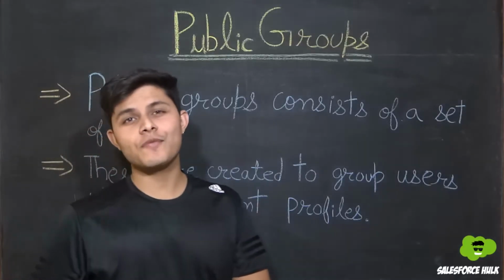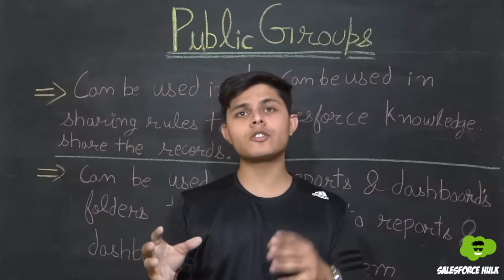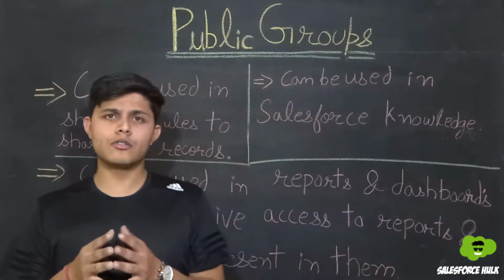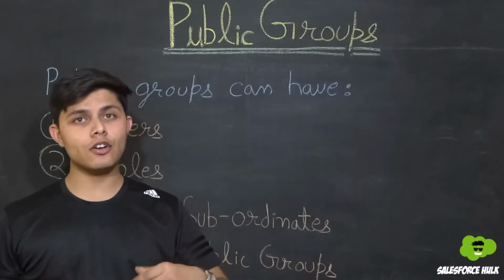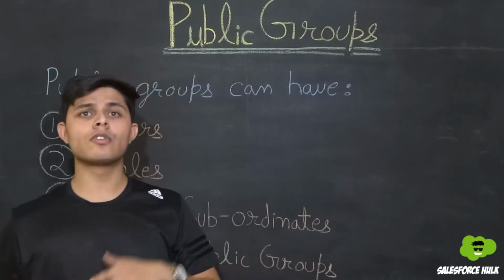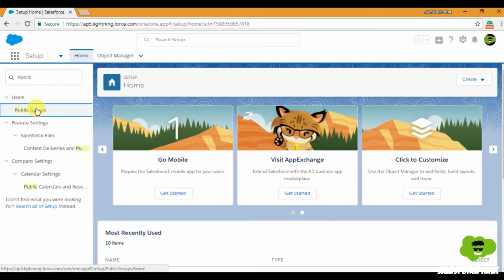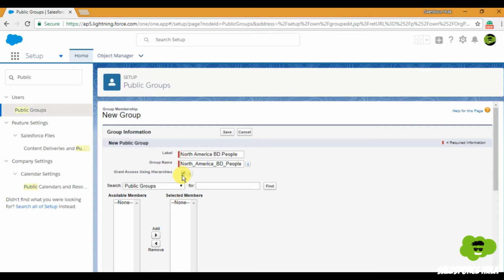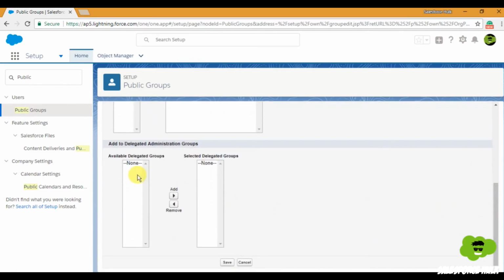What are Public Groups in Salesforce? | How to create and use public groups?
In this video, Shrey has explained public groups in detail by dividing this topic into 3 basic points, which are:
1. What are public groups?
2. What are they used for?
3. How to create public groups in Salesforce ( with an example )?